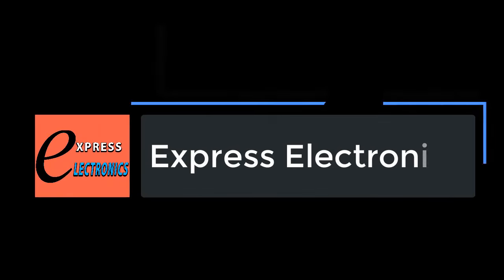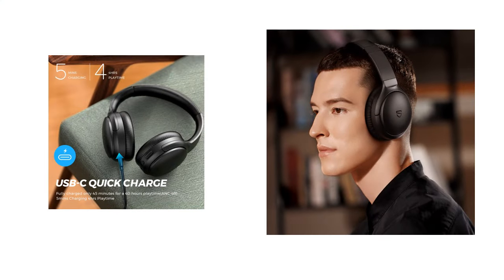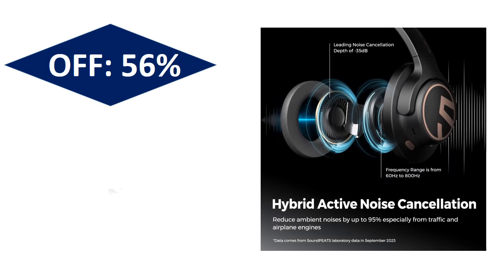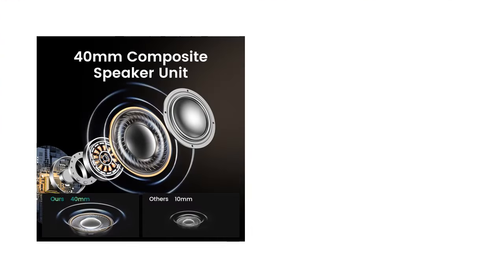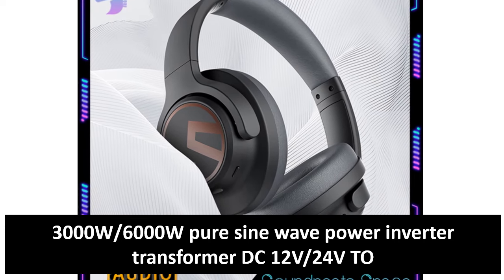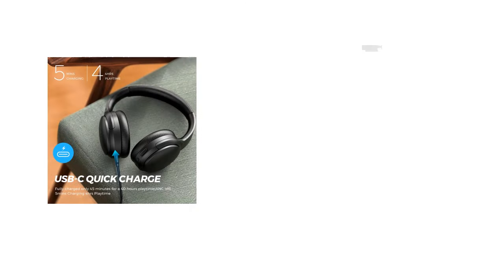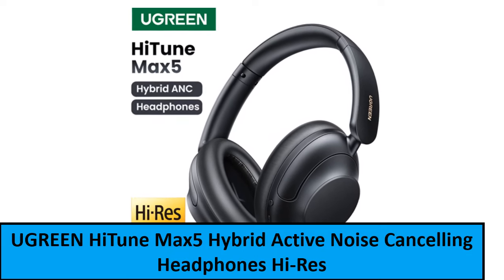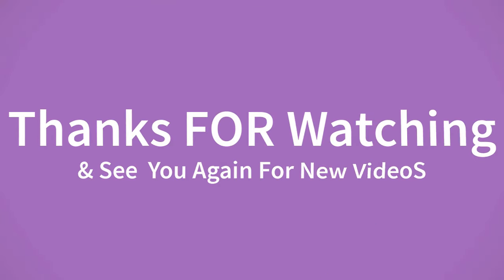TOP 5 Best Noise Cancelling Headphone Review 2024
1. UGREEN HiTune Max5 Hybrid Active Noise Cancelling Headphones Hi-Res LDAC Sound Bluetooth 5.0 Headphones Multipoint Connection

2. SOUNDPEATS Active Noise Cancelling Headphones Wireless Over Ear Bluetooth Headphones 40H Playtime, Comfortable Fit, Clear Calls

3. Soundpeats Space Headphone Wireless Bluetooth Subwoofer HD HiFi Active Noise Reduction Headsets 123h Battery Life Game Earphones

4. UGREEN HiTune Max5 Hybrid Active Noise Cancelling Headphones Hi-Res LDAC Sound Bluetooth 5.0 Headphones Multipoint Connection

5. SoundPEATS Space Headphones Bluetooth 5.3 Hybrid Active Noise Cancelling Wireless Headphone,123H Play,Mic,Multipoint Connection